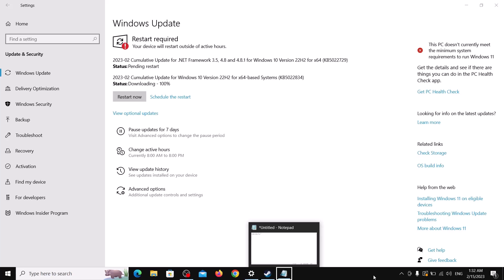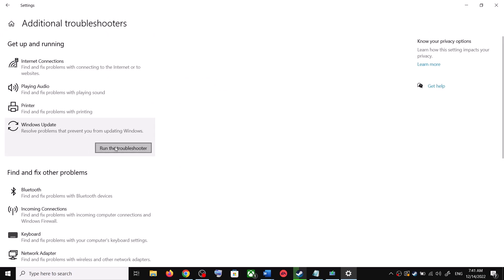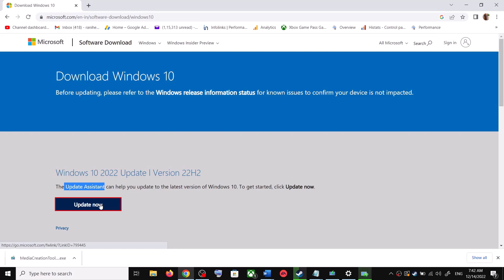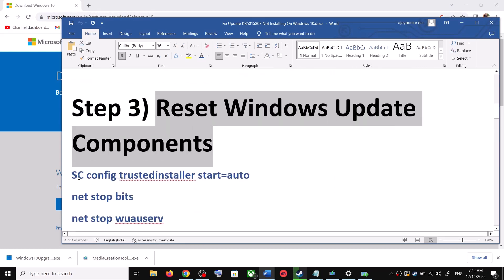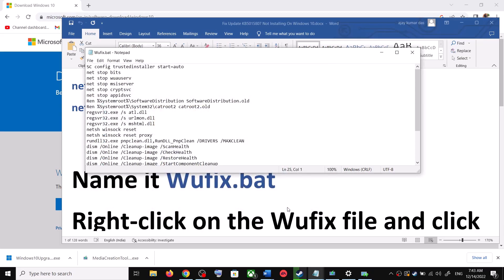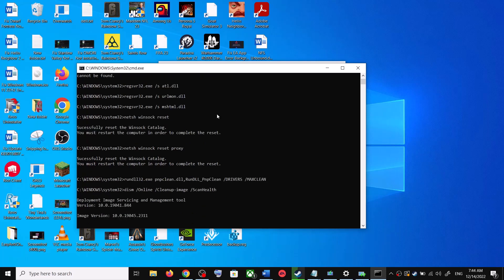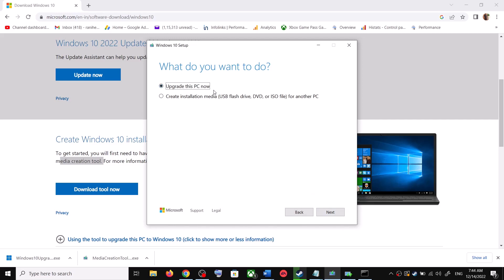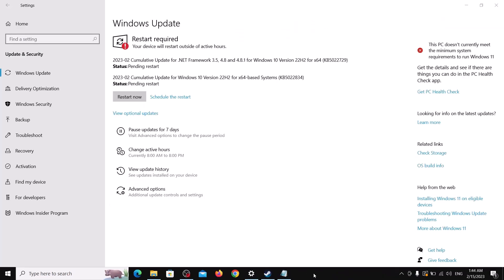Fix Update KB5022834/KB5022729 Not Installing/Downloading On Windows 10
Fix Update KB5022834/KB5022729 Not Downloading/Installing On Windows 10,Fix Can't Update Windows 10 KB5022834/KB5022729 update, Fix Error when installing Update KB5022834/KB5022729 On Windows 10